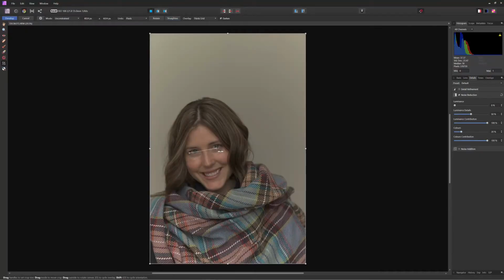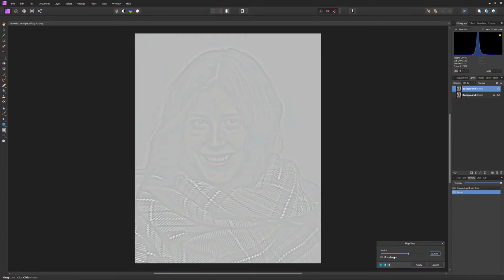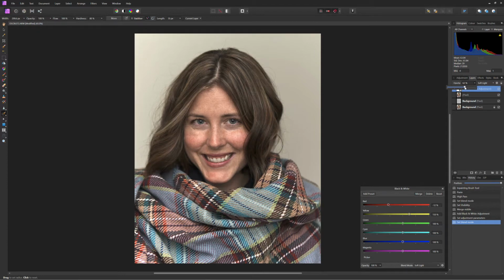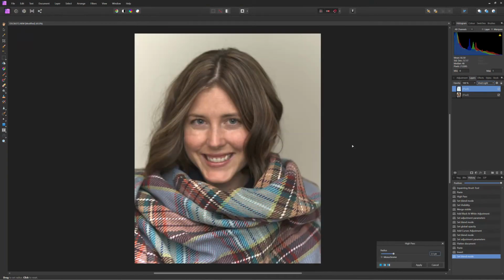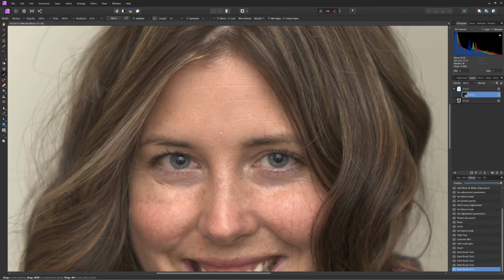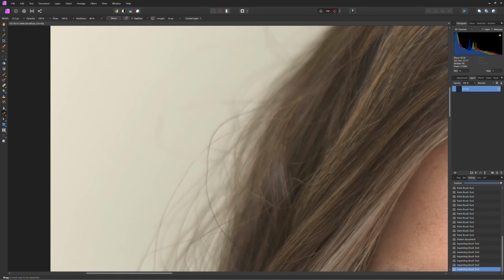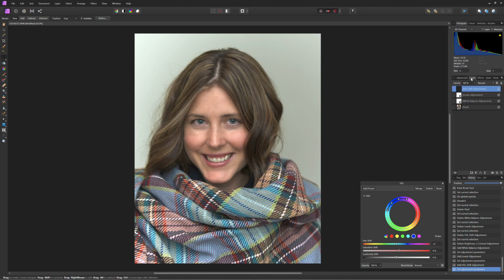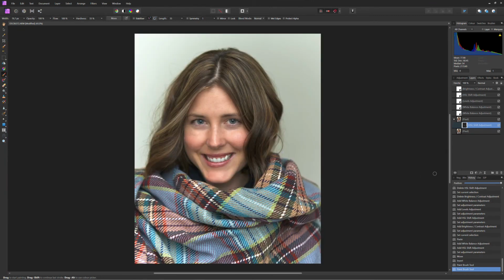Simple Portrait Editing Workflow Using Affinity Photo!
Facebook and Instagram are awash with selfies that obliterate skin detail when smartphones computationally "beautify" faces. Getting a more deliberate, selective softening and sharpening in an image is easier than you think! Big thanks to Sean Tucker and Unmesh Dinda (PiXimperfect) for their portrait contrast and retouching tutorials, which I've leaned on heavily for this video!